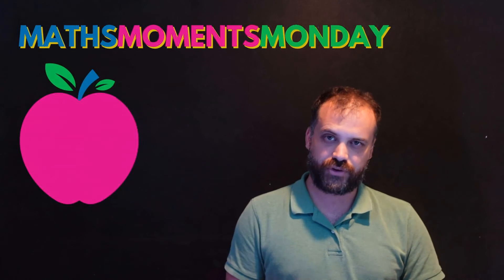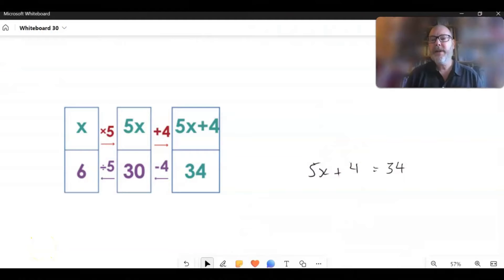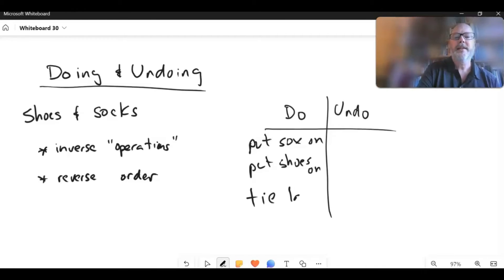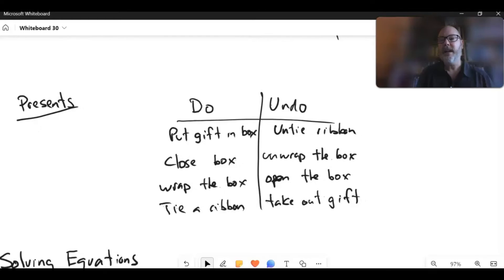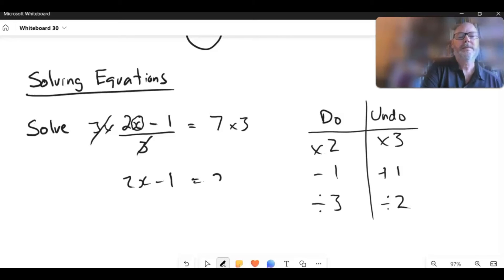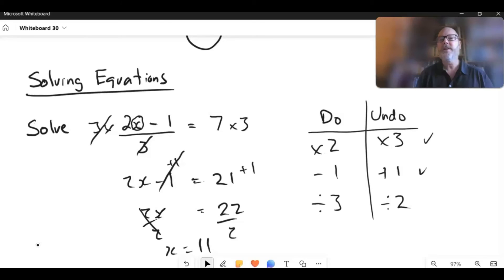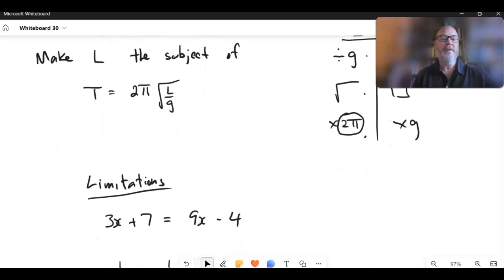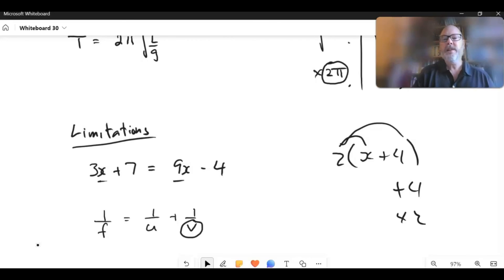Maths Moments Monday Episode 1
Maths Moments Monday is bite-sized professional development created for teacher by teachers.
This week's guest is the amazing Chris Oxford, who is going to talk us through his method of teaching solving multi-step equations using a method he called "doing and undoing".